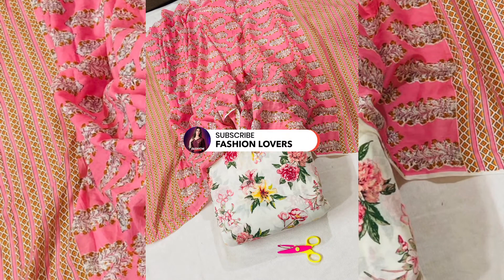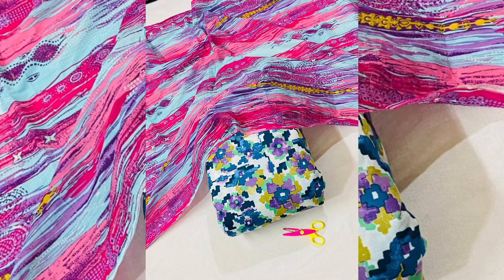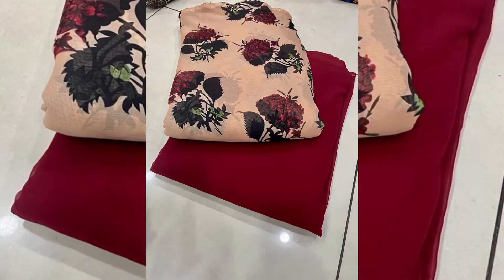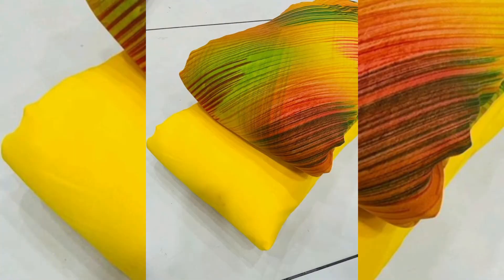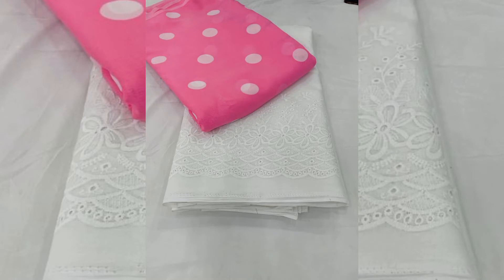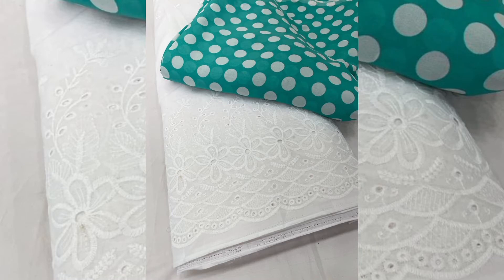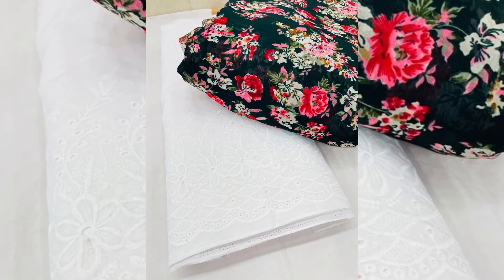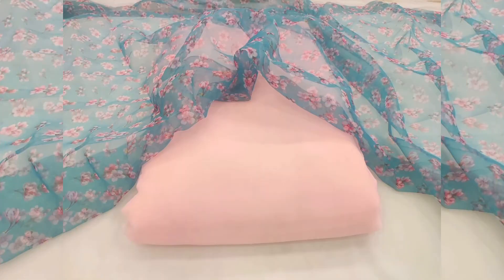#2022 || Trending Fashion || Georgette Suit Designs || Organza Suits Designs || Fashion Lovers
georgette suit design
georgette dress design
latest georgette suit design
georgette palazzo suit design
georgette suit
pure georgette dresses design
punjabi suit design
georgette suit designs
georgette suit designs 2022
summer georgette suit designs
georgette suit new design
red georgette suit design
georgette dress designs
georgette frock designs
georgette kurti designs
georgette suit neck design
georgette suits
georgette suit design plazo